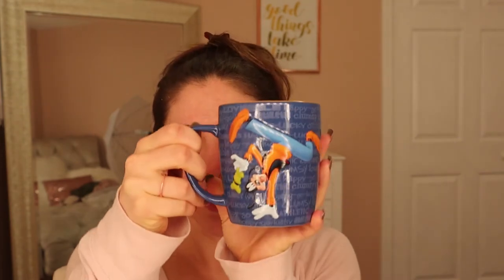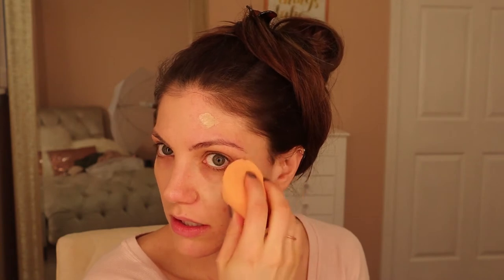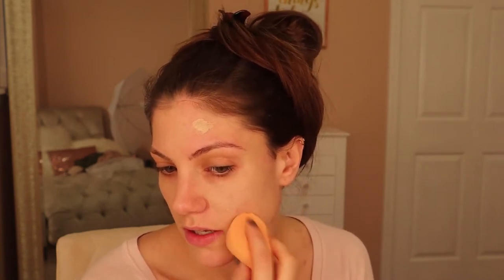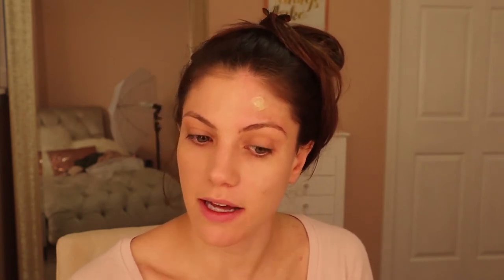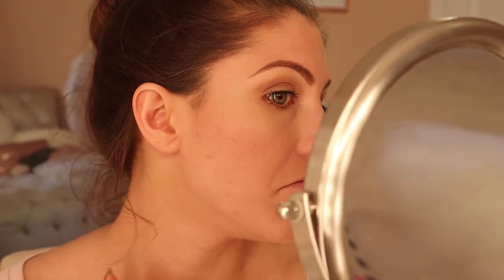LOREAL Infallable Pro Review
This is my first foundation review on my channel and I’m so excited because it is also a collab!!!  This collab is with Lapiz Lazulli who is an awesome youtuber who gives great content on hair makeup and just fun to watch.

Products Used:
Primer: None
Foundation: L’Oreal Paris Infallible Pro – Glow Foundation (207 – Sand Beige)
Concealer: Urban Decay Naked Skin Weightless Complete Coverage Concealer (light) & Tarte shape tape (fair)
Powder: Cover FX Blotting Powder (light) & RCMA No-Color Powder
Brows: Benefit Precisely, My Brow Pencil
Eyes: Urban Decay born to run palette
Mascara: Covergirl The Super Sizer (very black)
Bronzer: Too Faced Matte Bronzer (milk chocolate)
Blush: To Faced Love Flush Blush (Baby Love)
Setting Spray: Make Up For Ever Mist & Fix Setting Spray